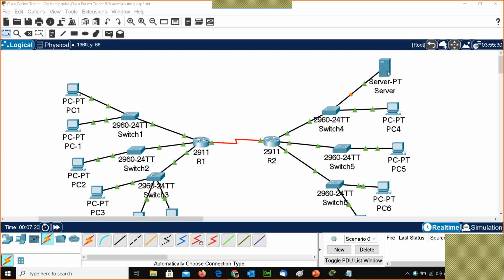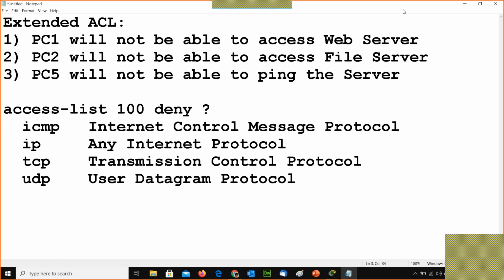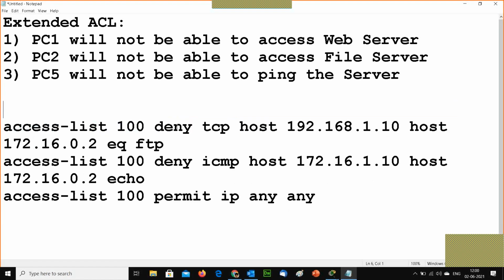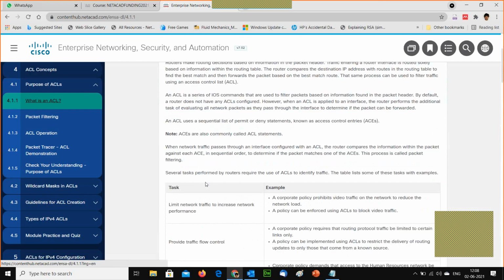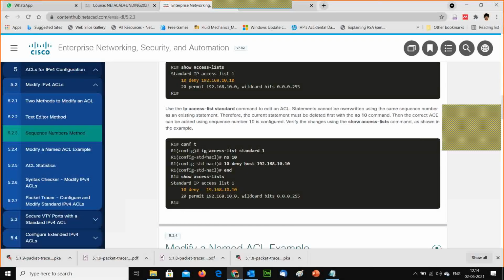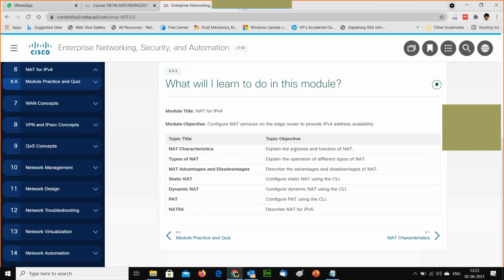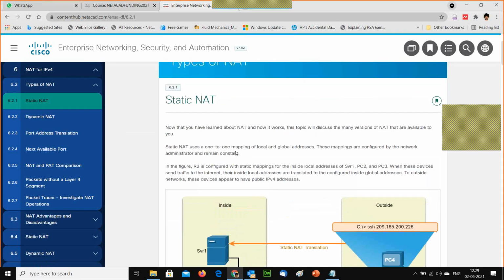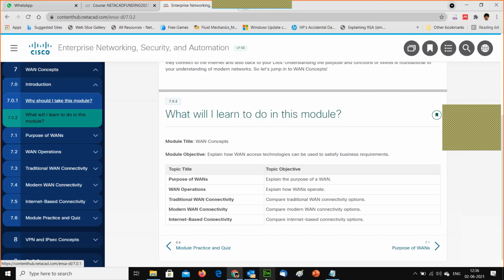Extended ACL and NAT